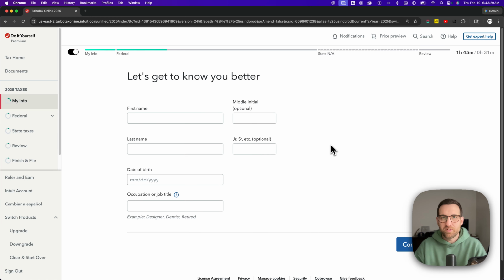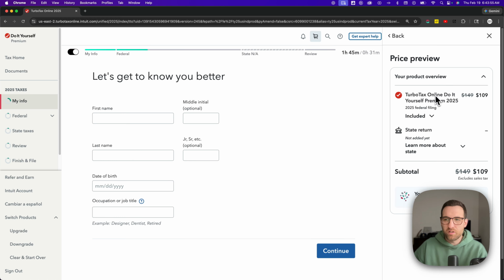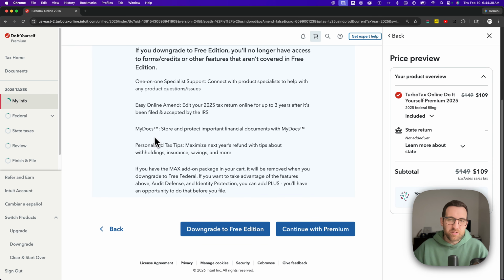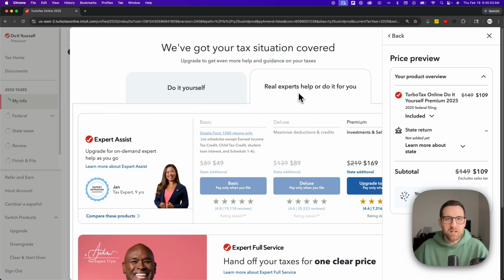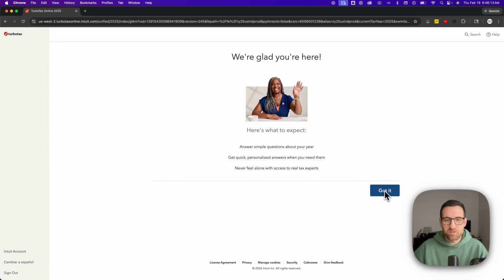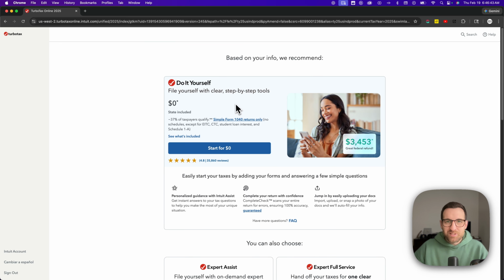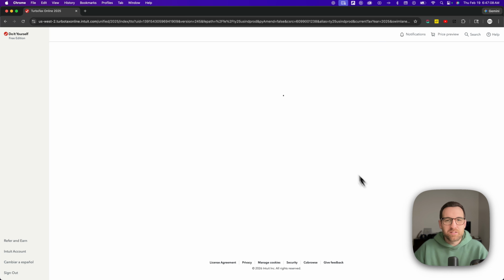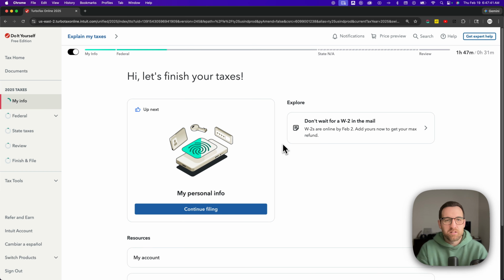How to Avoid TurboTax Fees (2025-2026)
In this TurboTax tutorial, learn how to avoid TurboTax fees. This guide explains how to switch to the TurboTax Free Edition, skip unnecessary add-ons, and prevent surprise upgrade charges while filing your tax return.